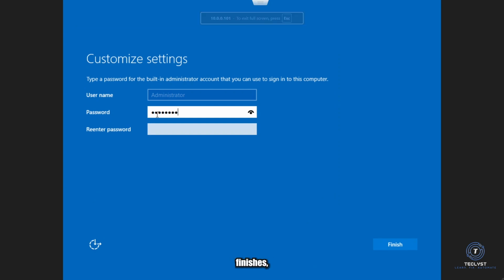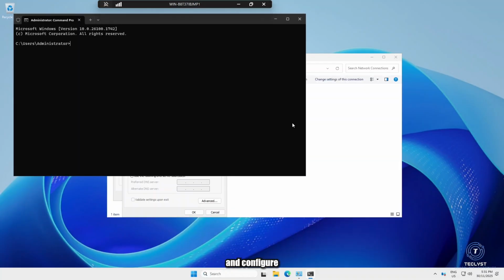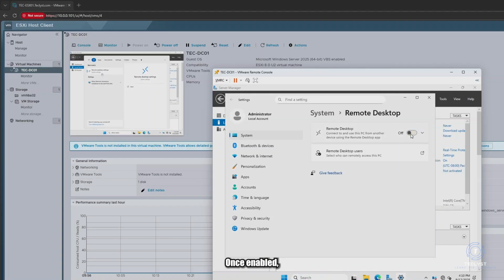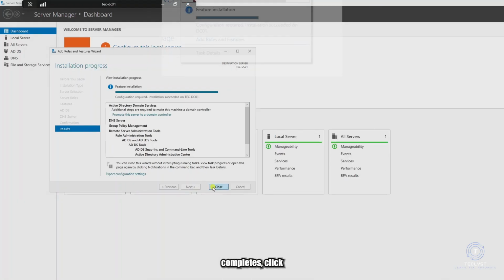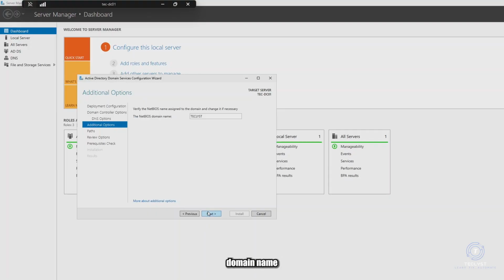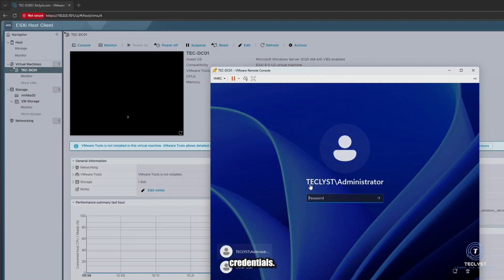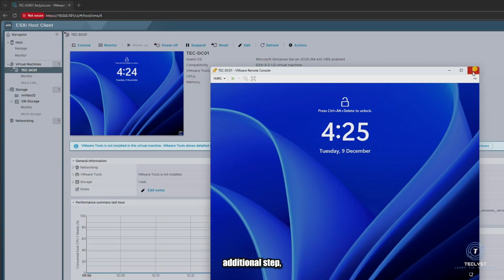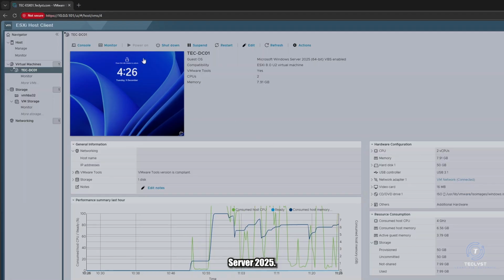How to Set Up Active Directory & DNS on Windows Server 2025 | Full AD DS Installation Guide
“Learn how to set up Active Directory Domain Services and configure DNS on Windows Server 2025 in this step-by-step Teclyst tutorial. This video covers renaming the server, setting a static IP, installing AD DS with DNS, promoting the server to a domain controller, and verifying the domain setup.

Whether you're building a home lab or preparing for an IT role, this guide will help you understand the full AD DS deployment process on Windows Server 2025.

🔹 Rename the server
🔹 Configure static IP
🔹 Install AD DS + DNS
🔹 Create a new forest (teclyst.local example)
🔹 Promote server to Domain Controller
🔹 Verify AD & DNS setup